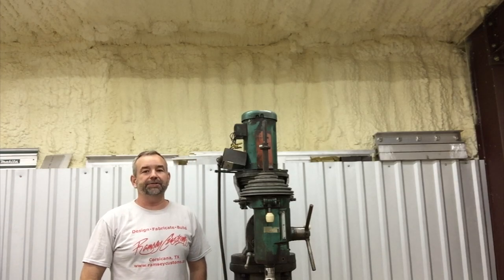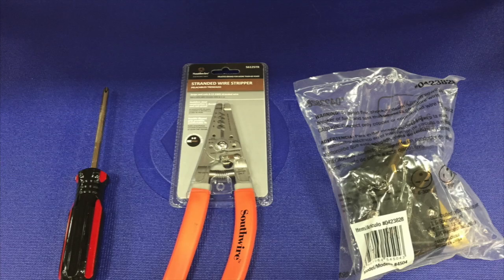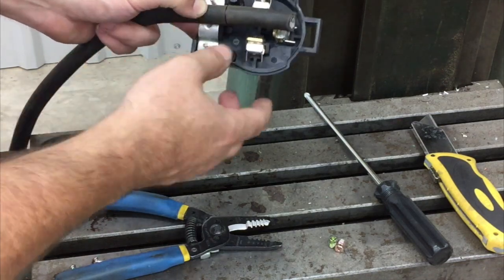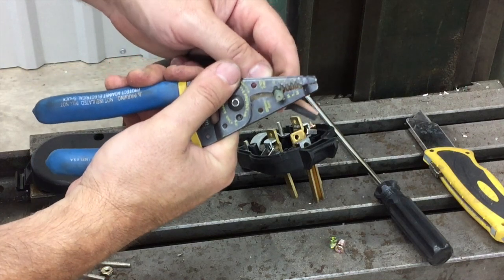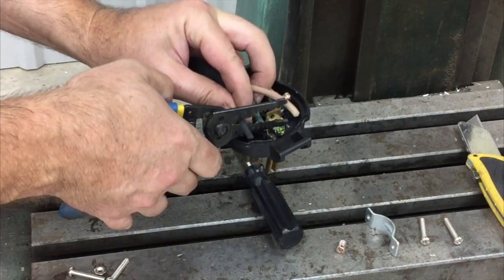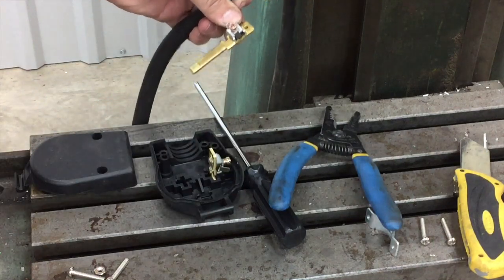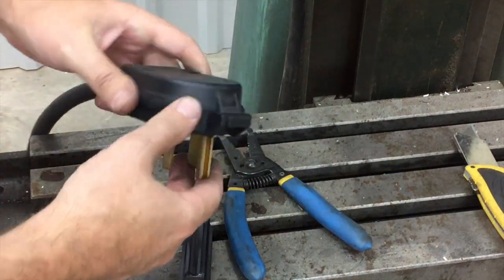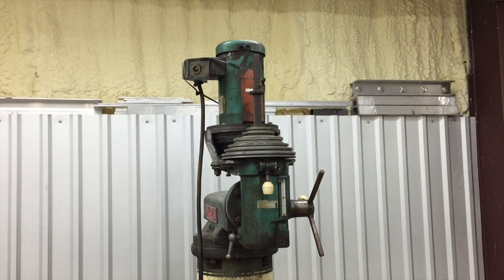How to wire a 220 Cord-Plug-Outlet for Welder - Electric Motor - Machine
Fabrication Basics // How to wire a 50amp 220volt Cord-Plug for Welder - Motor - Machine